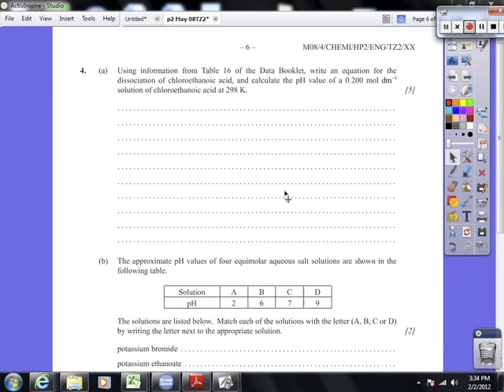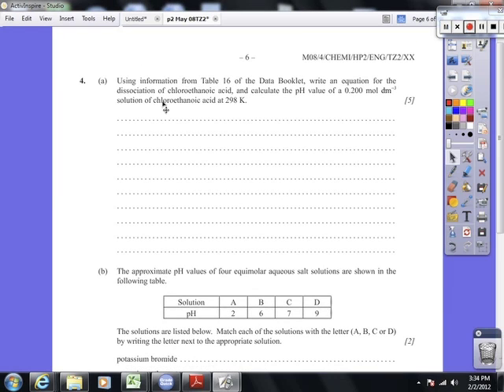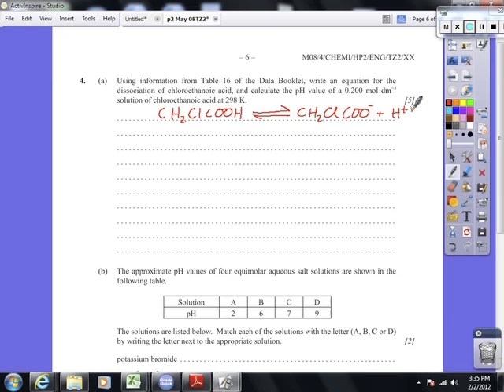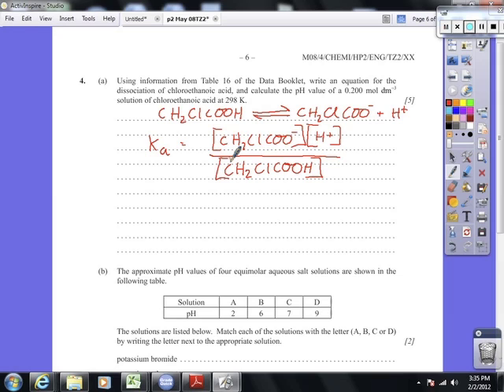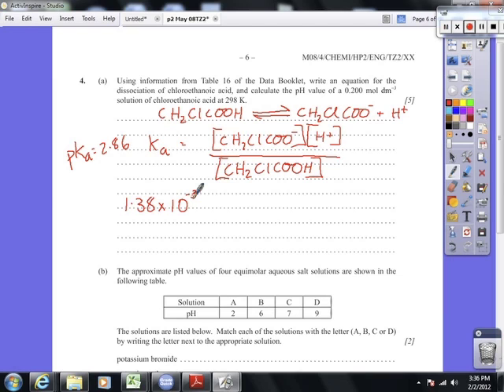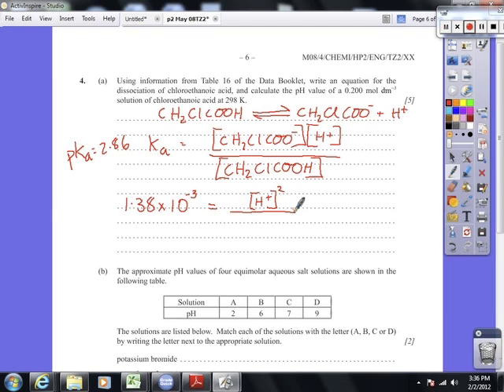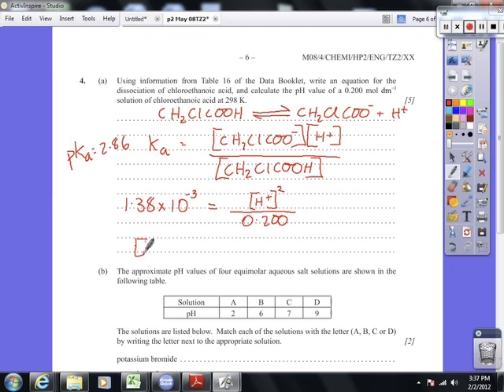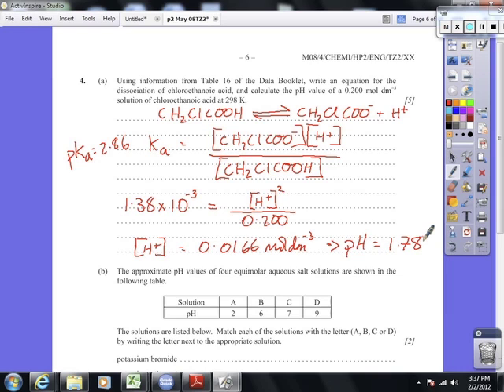May 08P2 TZ2 q4